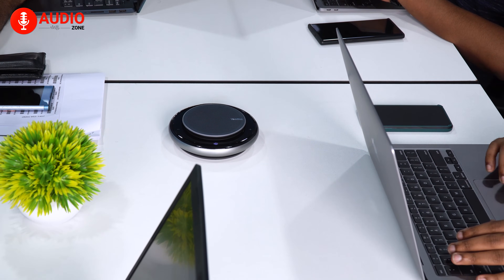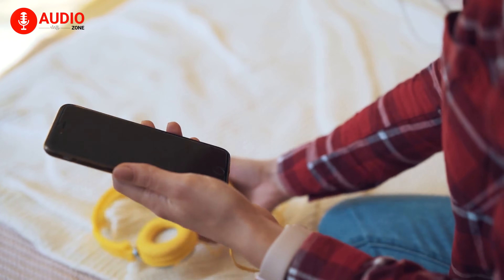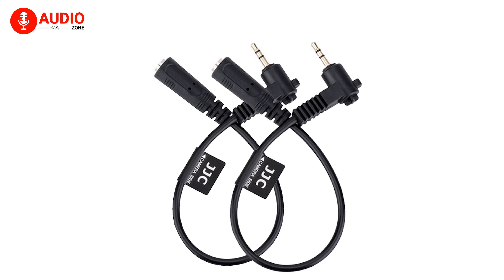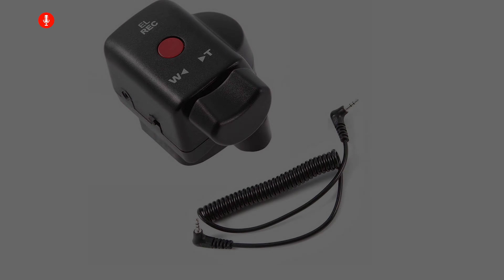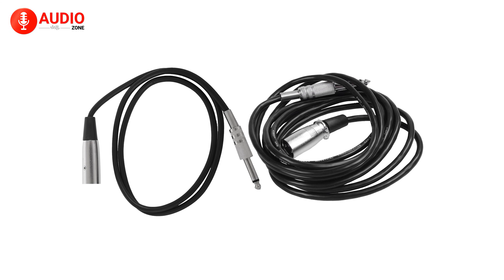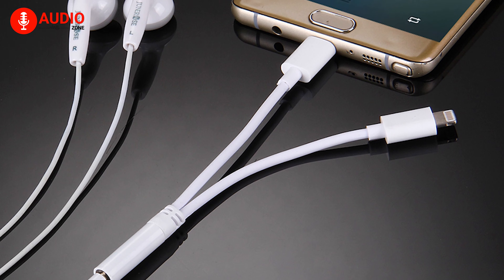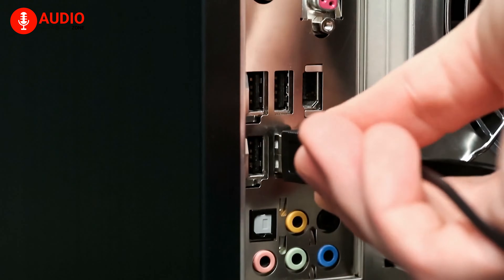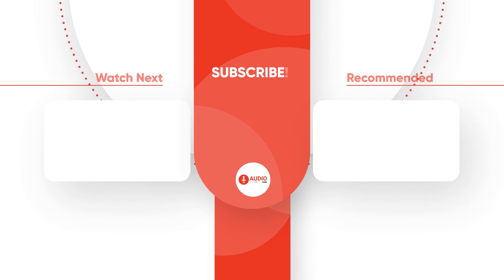5 Types of Audio Jack We Use in Daily Life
An audio jack is an analog socket we use to plug in a headset, headphone or other audio peripherals. In this video, we’ve talked about 5 different audio jacks that we use on a daily basis.